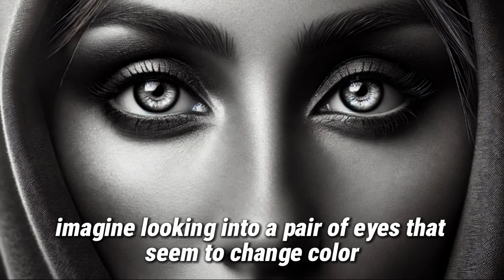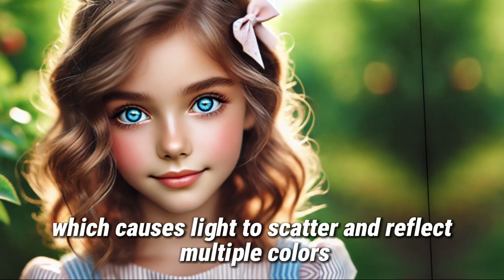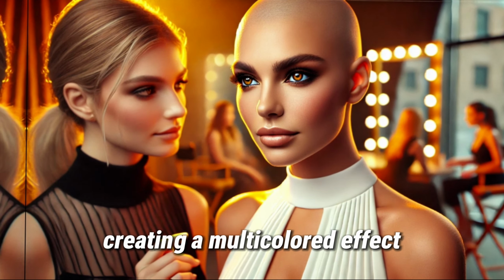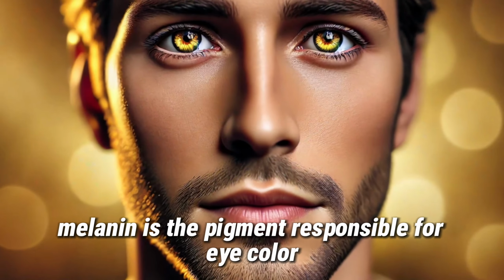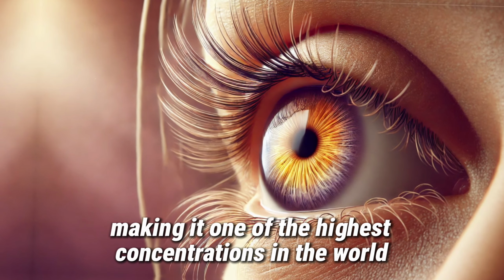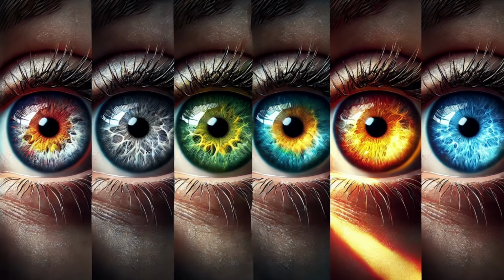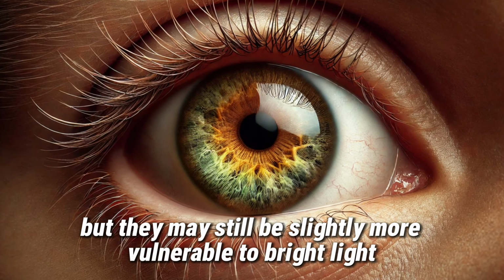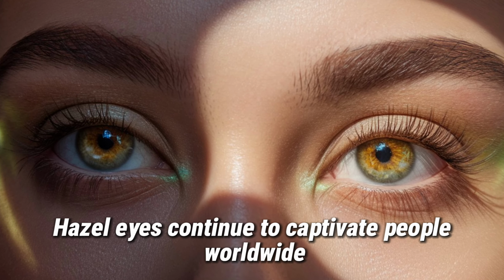What Is the Origin and Reason for Hazel Eyes?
Hazel eyes are one of the rarest and most mysterious eye colors in the world. But where do they come from, and what makes them so unique? In this video, we explore the genetic origins of hazel eyes, the science behind their mesmerizing color changes, and the historical significance of this rare trait.

If you have hazel eyes or are just curious about their fascinating history, this video is for you!